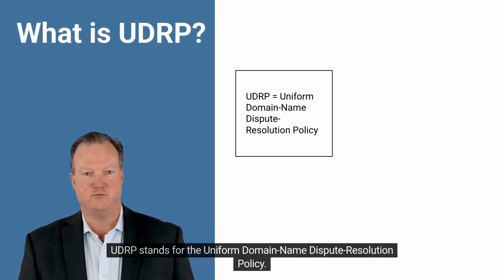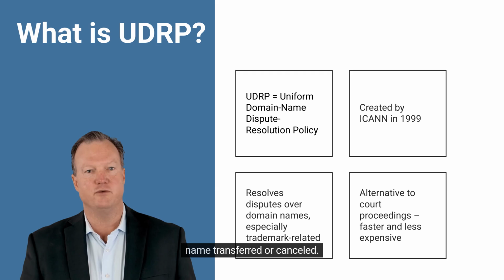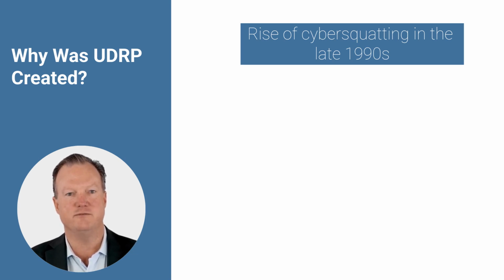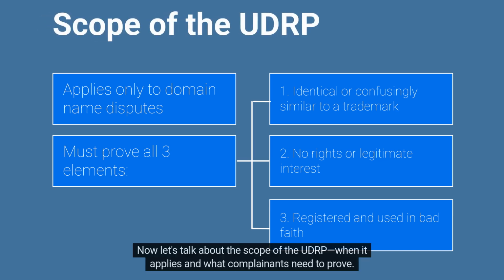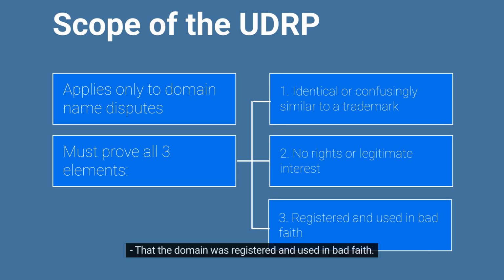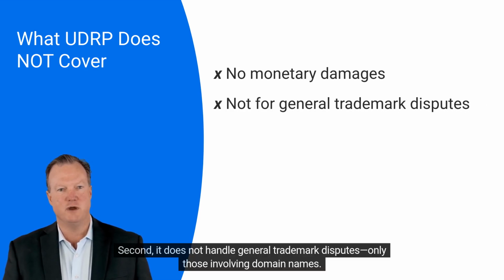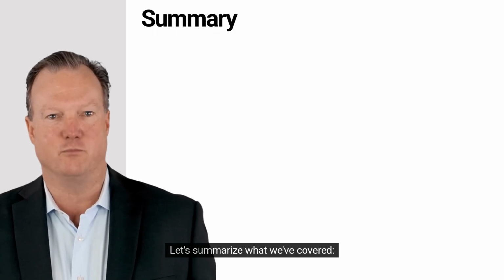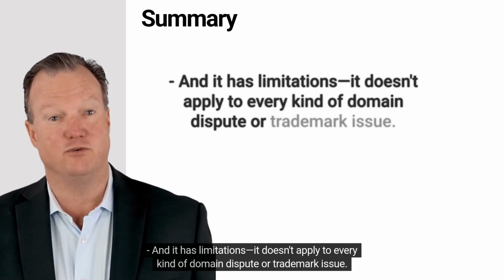What is UDRP? Purpose, Background & Scope Explained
Welcome to Lesson 1.2 of the UDRP Training Series by UDRP Authority!

In this video, we explore the origins, purpose, and legal scope of the Uniform Domain-Name Dispute-Resolution Policy (UDRP). Discover how ICANN and WIPO established this vital administrative framework, how UDRP panels are selected, and which domain name extensions (gTLDs and ccTLDs) are covered.

In this lesson, you will learn:
0:00 - Introduction to the UDRP System
1:10 - Historical Context: WIPO's Creation of the Dispute Policy
2:00 - Core Purpose: Speed, Cost, and Streamlining Global Disputes
3:15 - Jurisdictional Scope: gTLDs (.com, .net) vs. ccTLDs (.us, .co.uk)
4:30 - How UDRP Decisions Differ from Traditional Court Judgments
5:45 - Key Takeaways for Trademark Owners and Domain Registrants

Get the strategic advantage you need when dealing with cybersquatters and protecting your intellectual property in the global digital economy.